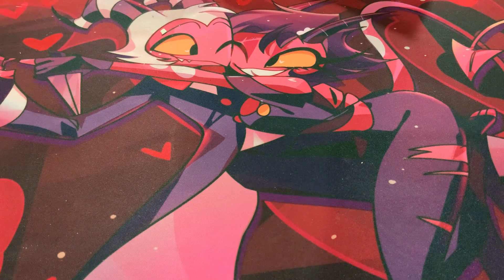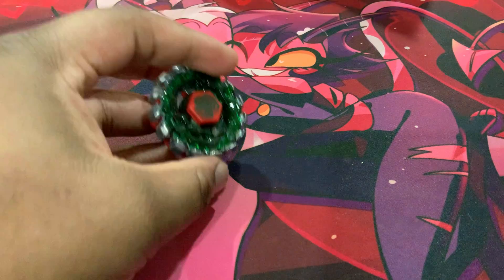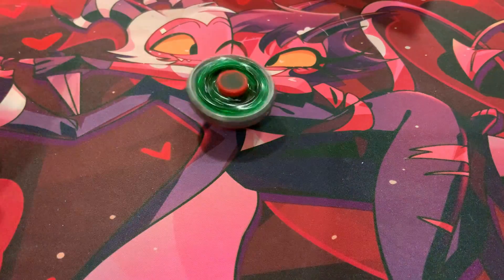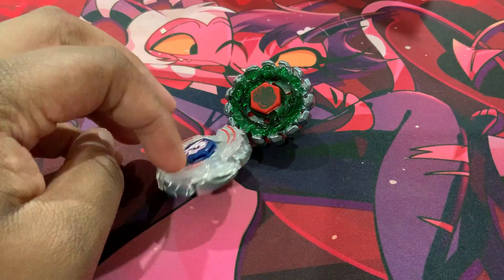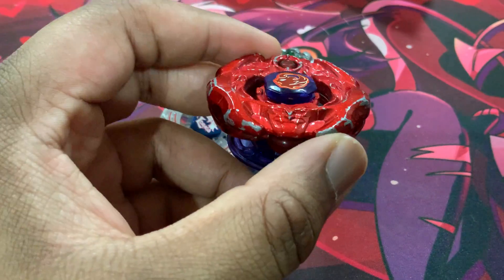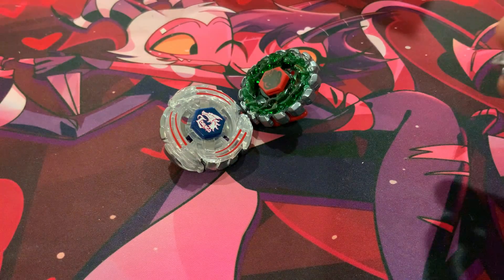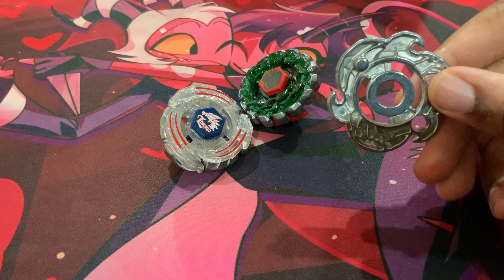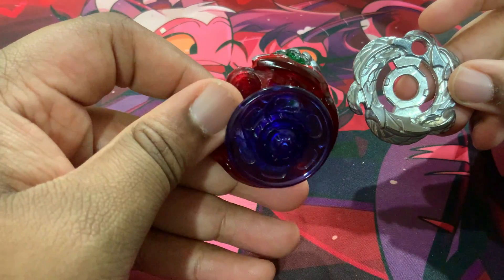THREE NEW METAL FIGHT BEYS HAVE ARRIVED